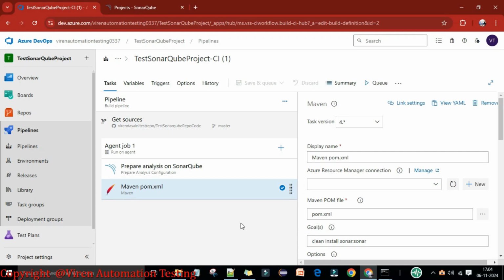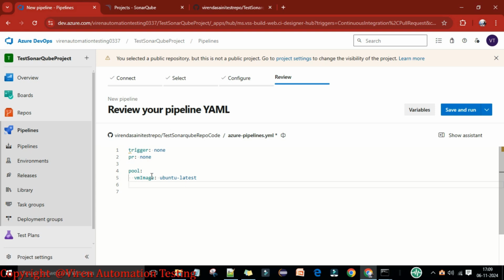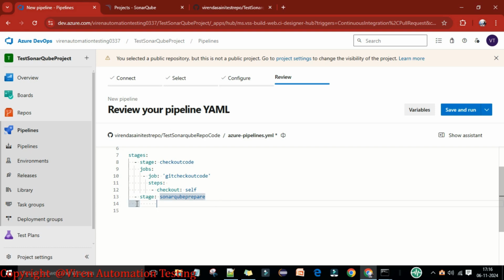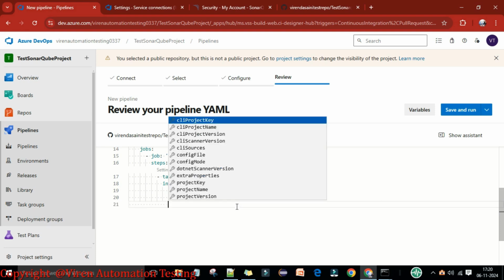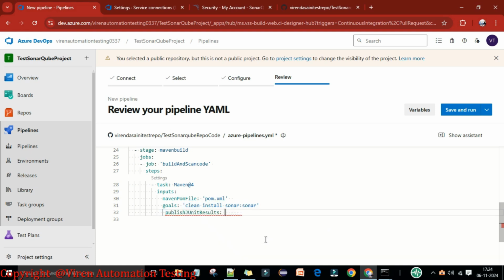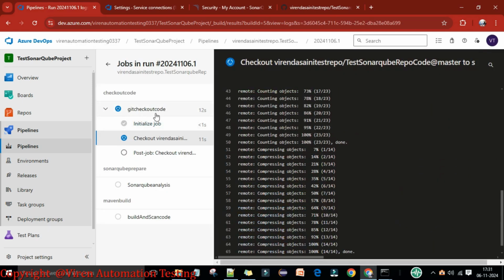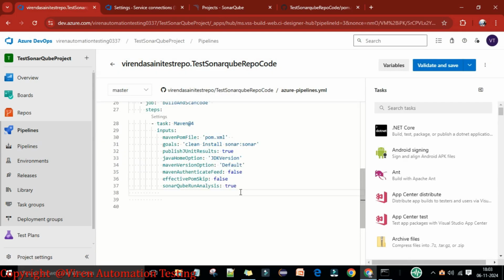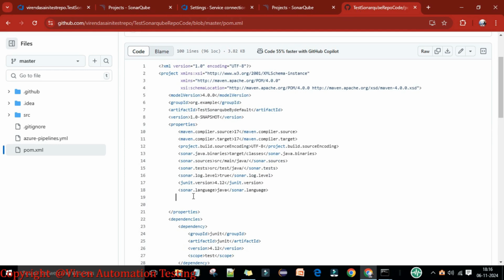16-Azure DevOps Integration with SonarQube -Azure DevOps YAML CI pipeline for SonarQube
📢 In this video, you will learn how to design Azure devops YAML CI pipeline for sonarqube and execute the yaml pipeline to check code analysis report.
I am giving complete steps and method to design yaml in very easy way if you are a beginner for azure devops pipelines.

Azure DevOps fundamentals crash course-